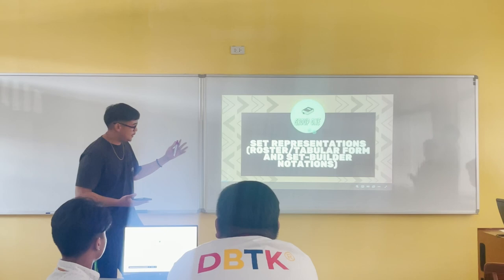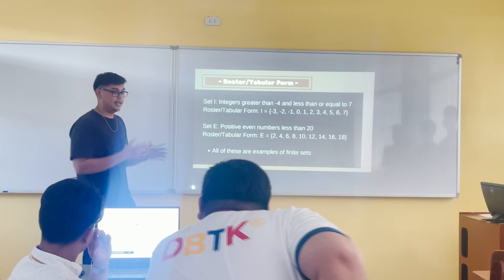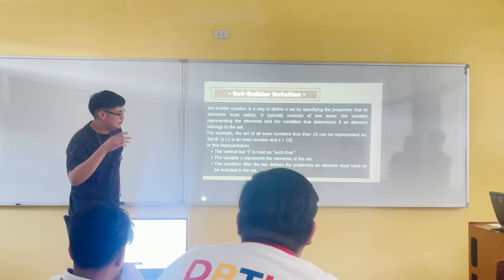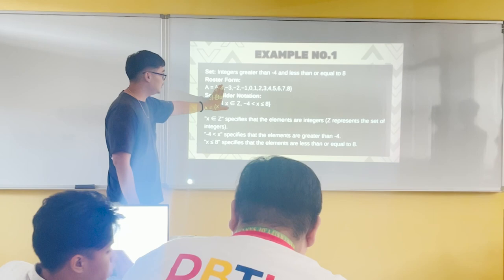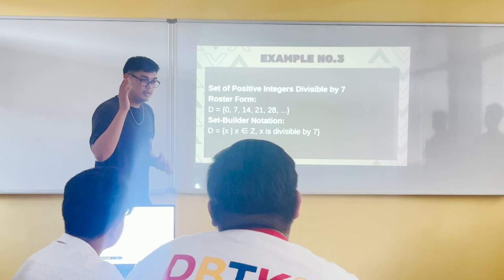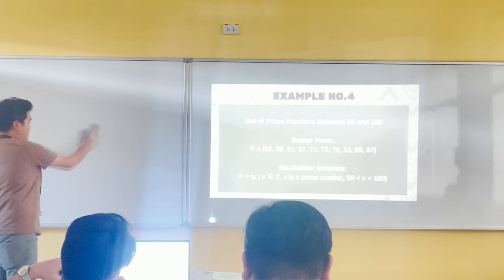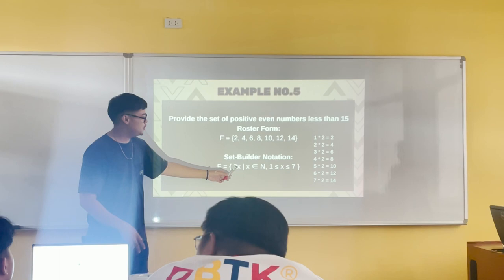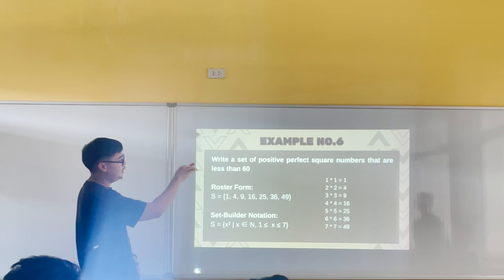CIS 1103 G2 DS1 GROUP 1 - Set Representations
Group 1 Members:

OUANO, LUIS ANDREI ESPINA
PACLIBAR, JULY SEFFELLY PESTAÑO
JAKOSALEM, CARLOS MIGUEL KINTANAR
CENTINO, JOSE ANGELO LAGUNA
SEGUNDINO, ALLYN JAMES CABAHUG
DETABLAN, PAUL FRANCE MENDOZA
BABIANO, SEAN YVES ACUIN
RUHANA, JONATHAN SEBASTIAN DEL MAR